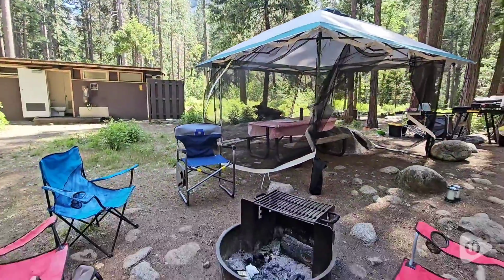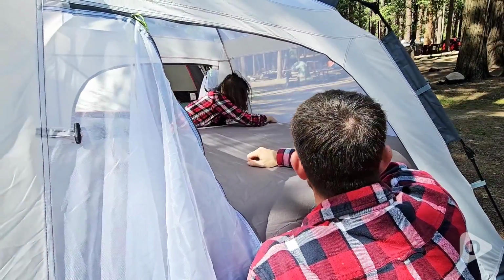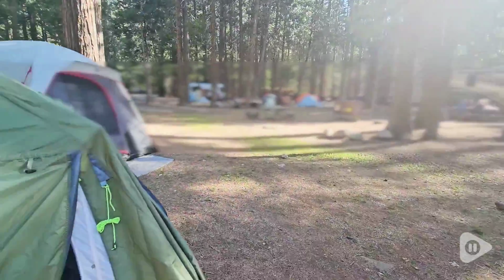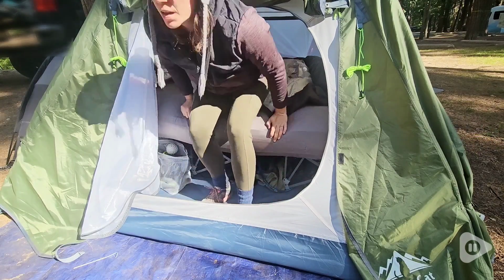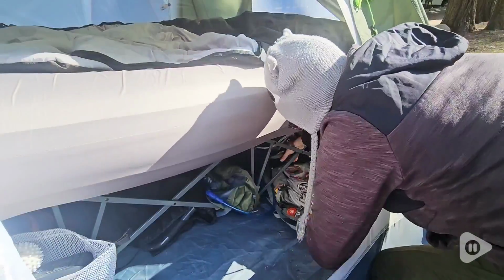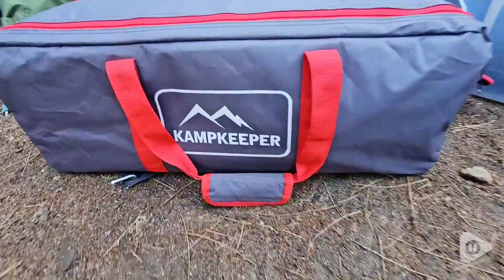KAMPKEEPER Camping Cot | POV | Would you buy it?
KAMPKEEPER Camping Cot

Sleep in comfort with this 2-person camping cot and air mattress combo. Sturdy steel frame, 500lb capacity, and unique noise-reducing design make it ideal for tents or guest use at home. Easy setup, great support, and off-ground comfort wherever you go.

(Commissionable Links)